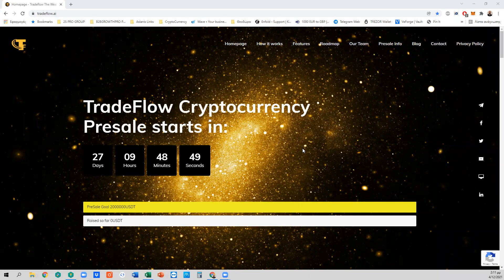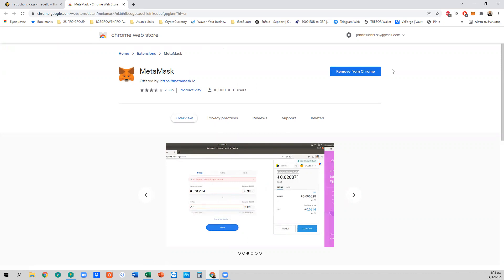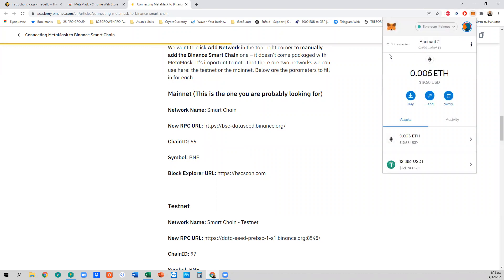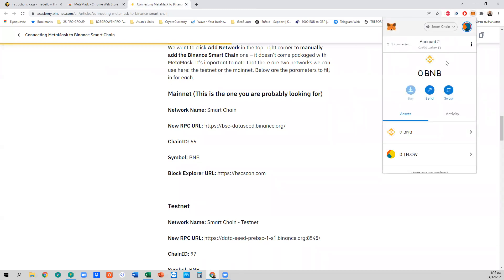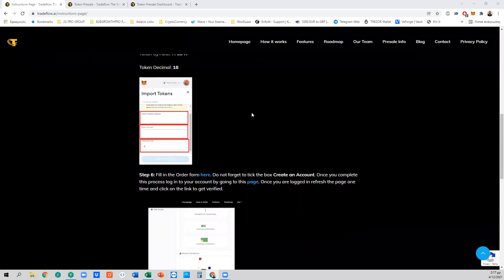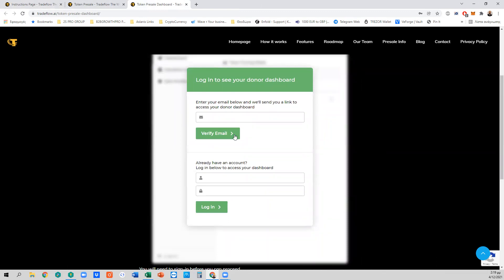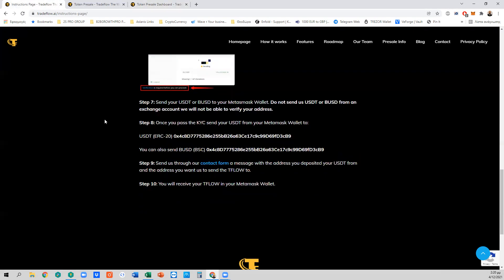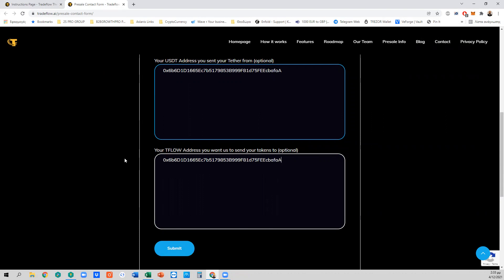TFLOW Presale Tutorial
This is our Tutorial for all of our Friends that wish to participate in our Private Sale for the TradeFlow Cryptocurrency.